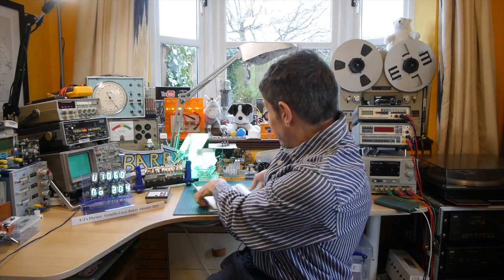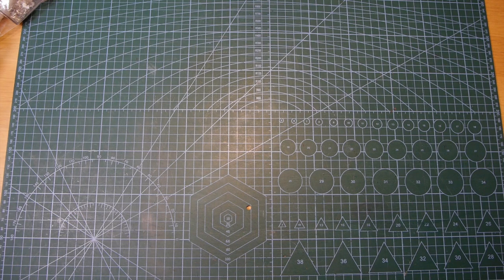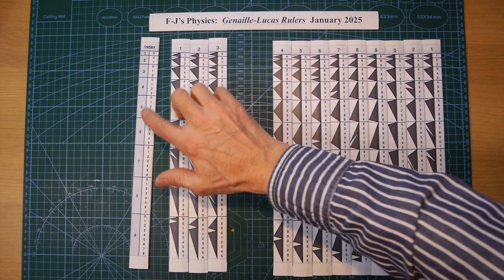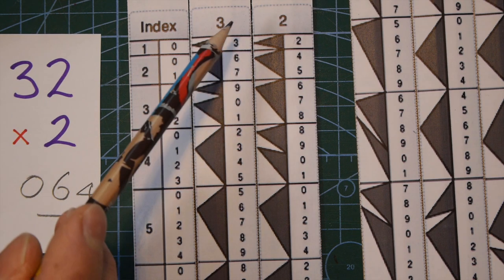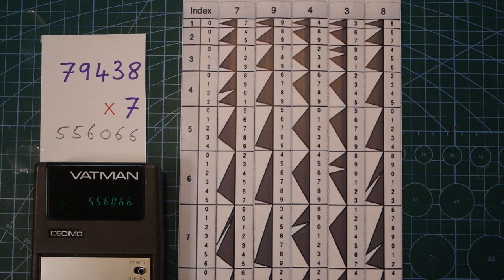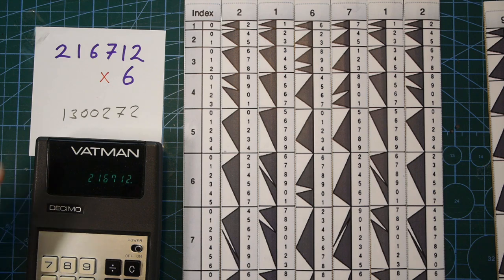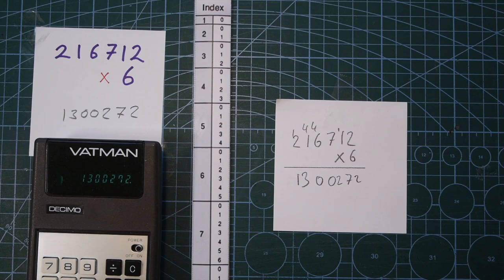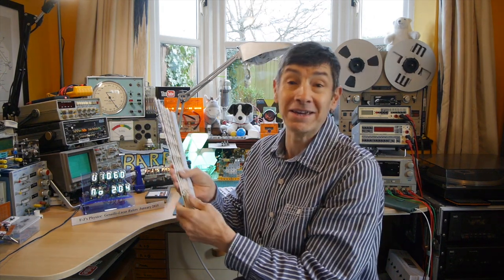Genaille Rulers - F-J's Physics - Video 204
These Genaille-Lucas rulers are a facinating and easy way to multiply up large numbers with almost no knowledge of mathematics at all!  Obsolescent almost before they were invented but great fun to make and facinating to use!